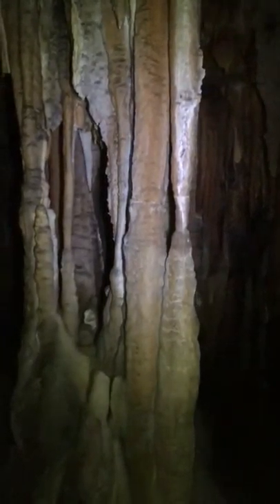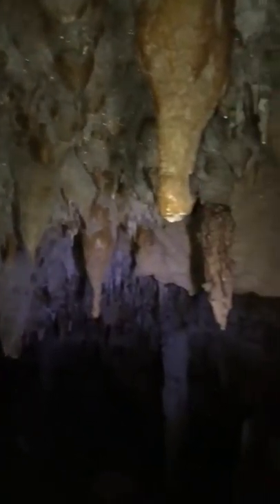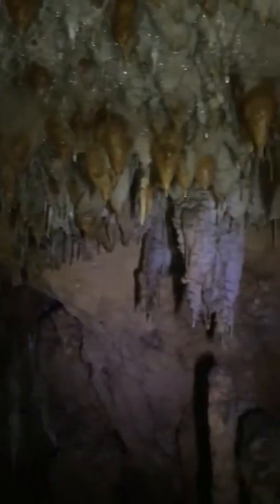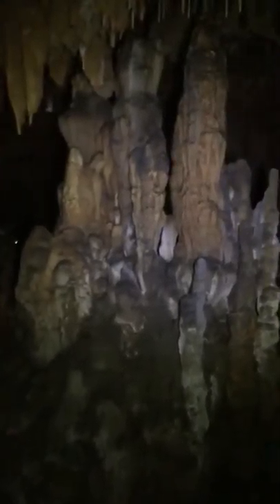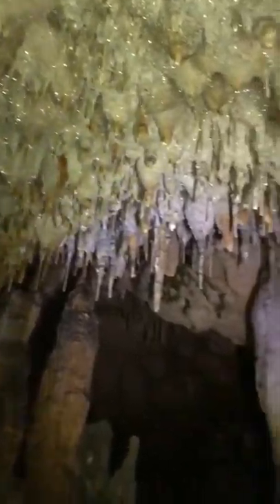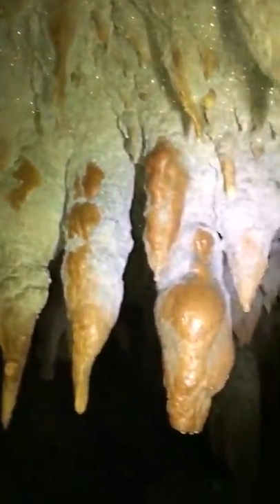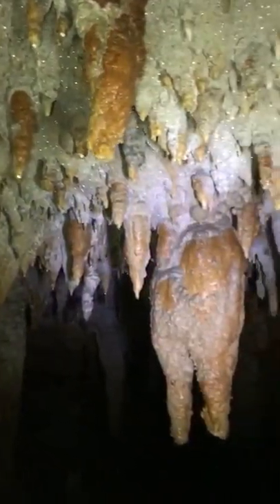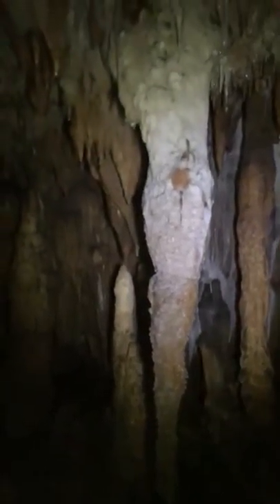Kenjo's Adventure ~ Florida Caverns in Marianna 2nd Video ~ West of Tallahassee on I-10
Follow me and Subscribe to see the coolest adventures around the World ~ All I do is travel and have fun ~ Learn where to go and where to eat at the coolest places.